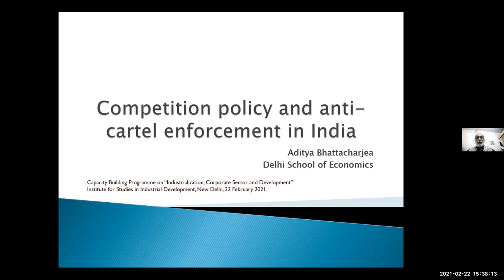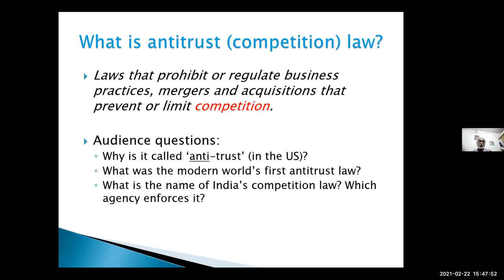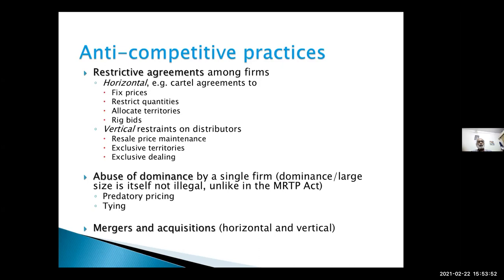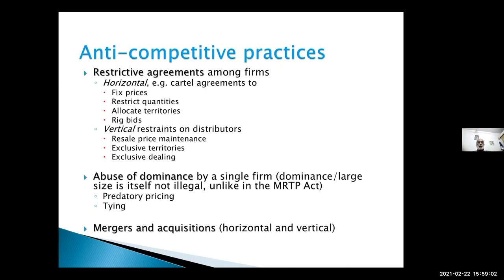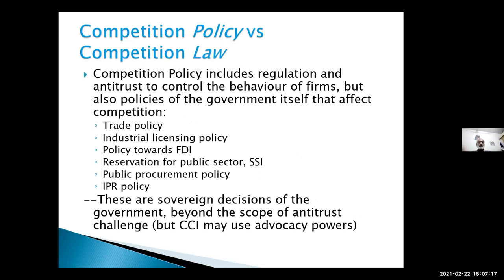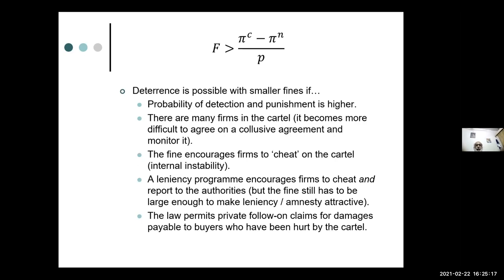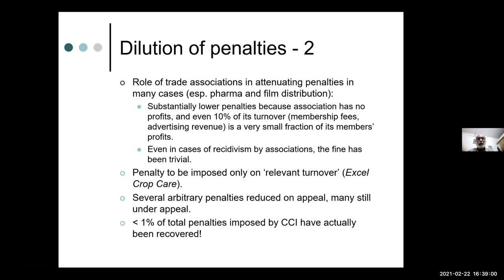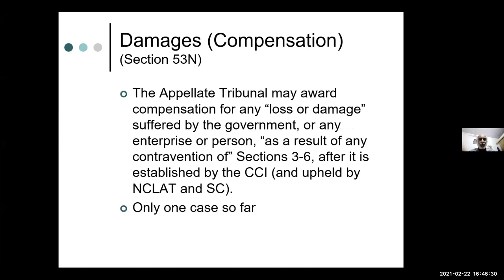Competition Issues: Anti Cartel Enforcement in India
Competition Issues: Anti Cartel Enforcement in India by Professor Aditya Bhattacharjea, Delhi School of Economics
ISID Online Two-Week Capacity Building Programme
organized during 15th to 27th February, 2021